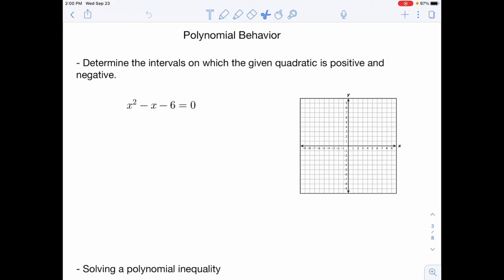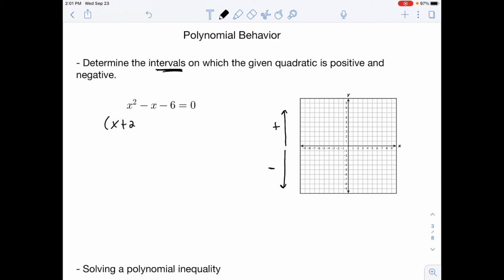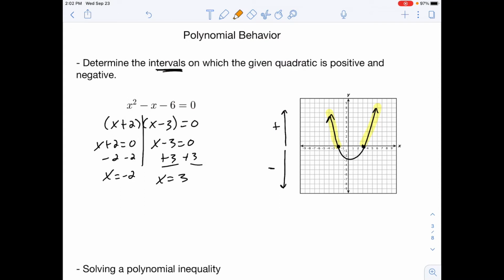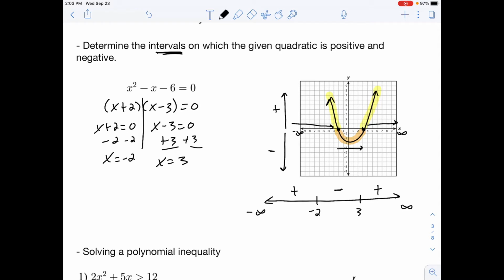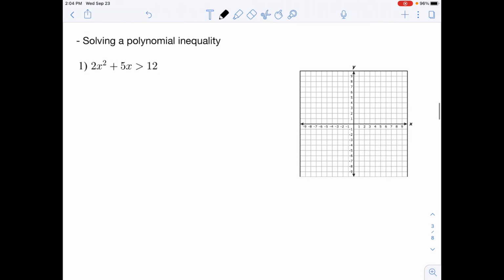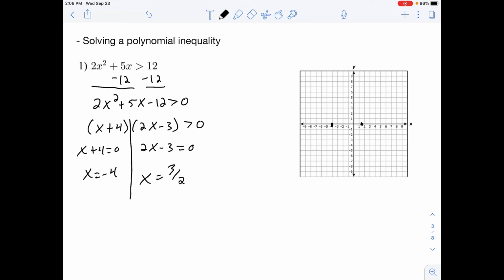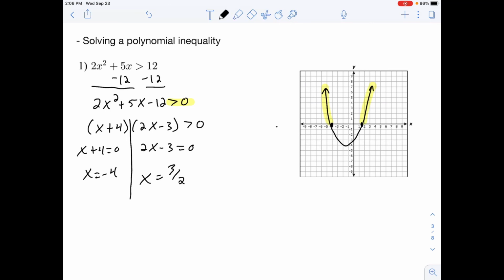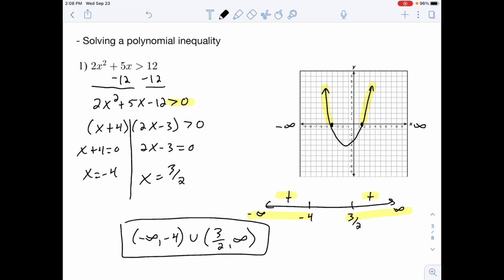Polynomial Inequalities - Part 1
Discuss polynomial behavior and solve polynomial inequalities